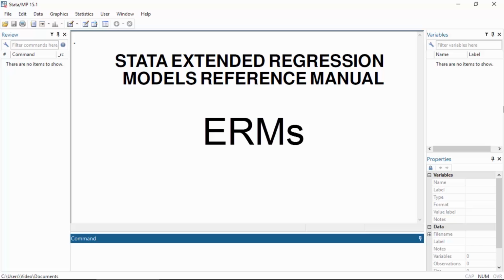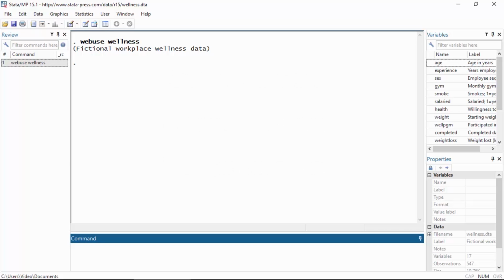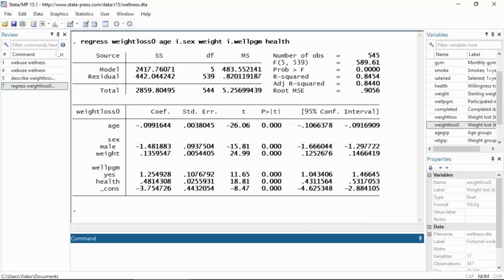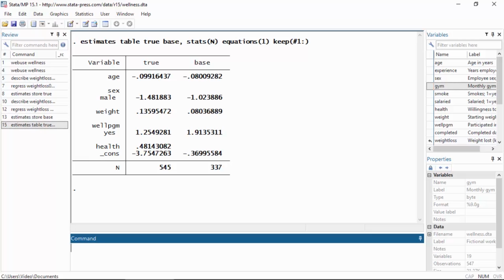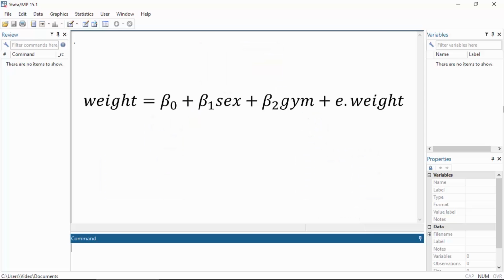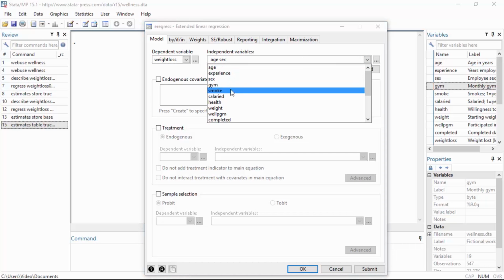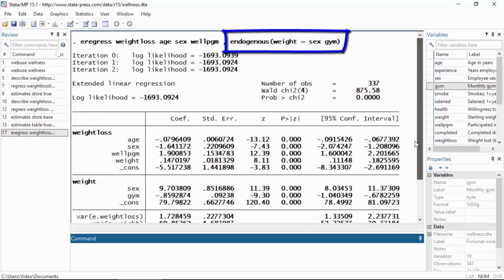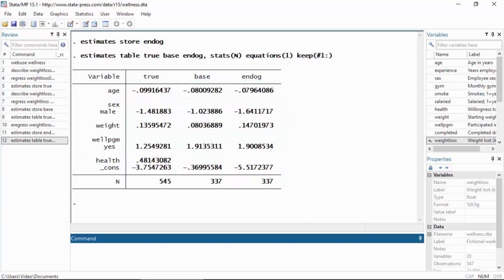Extended regression models, part 1: Endogenous covariates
Learn how to use Stata's *eregress* command for extended regression models to account for endogenous covariates.